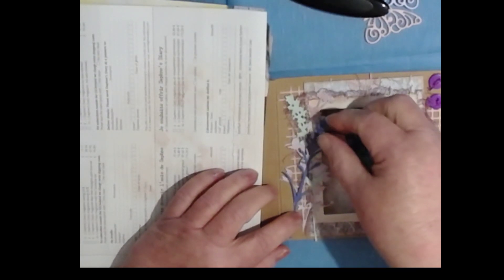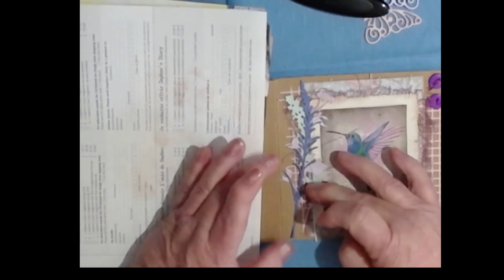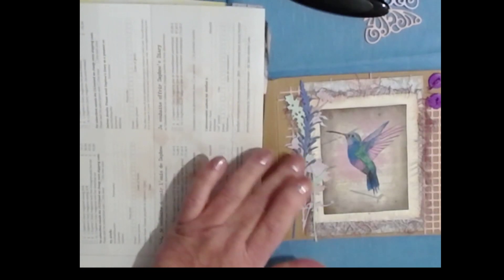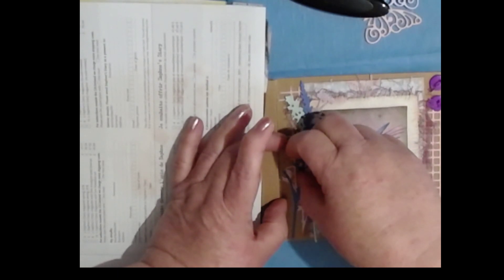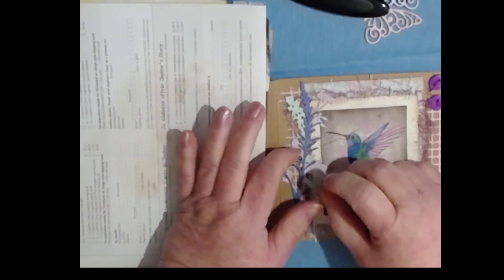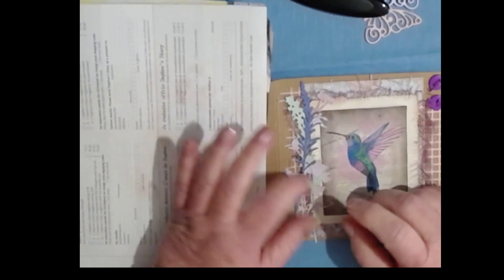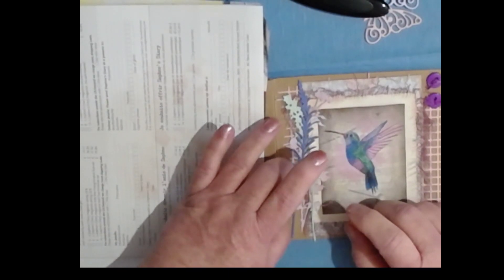Tutorial for the Cover of the Hummingbird Staggered Journal, A DT for Caroline's Craft Tree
In my last video, the flip through for the Hummingbird Staggered Journal, we made the structure of the book itself.  Today, we will embellish the cover.  In each of the followng four videos thereafter,  we will decorate a two page spread.  Be sure to stop over to Caroline's Etsy shop and YT channel.